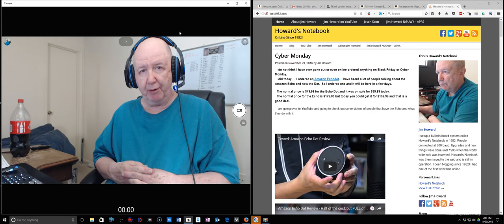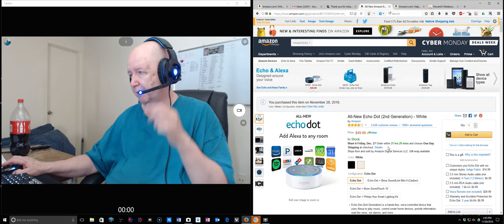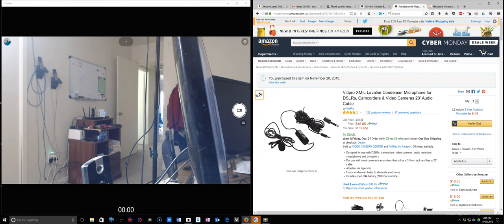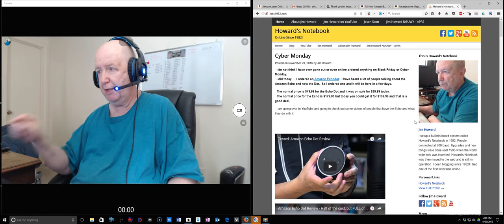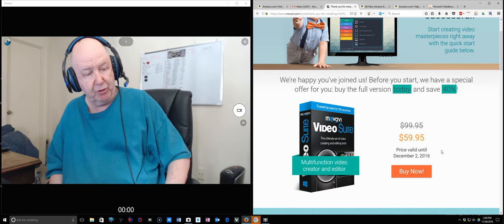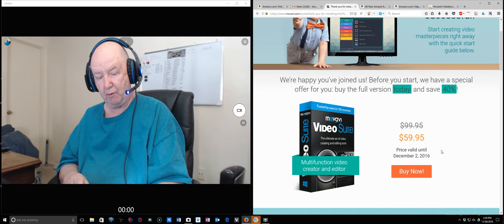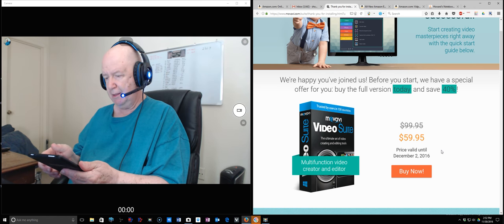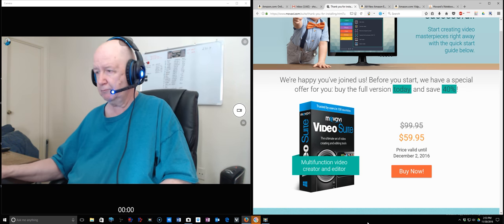ShowMe Video - waiting for Amazon Echo Dot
This is just a little update on what is going on here.  I talk a little about the Amazon Echo Dot.

This might be the last video made with the C930e camera.  Find out why in this video.